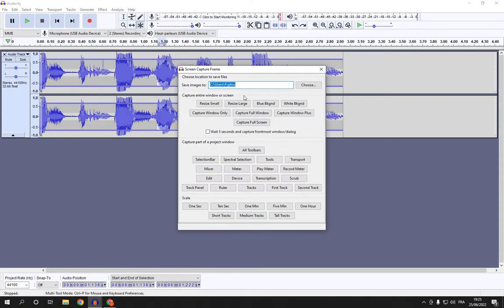How To Use And Find Screenshot Tools on Audacity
in this video we discuss :